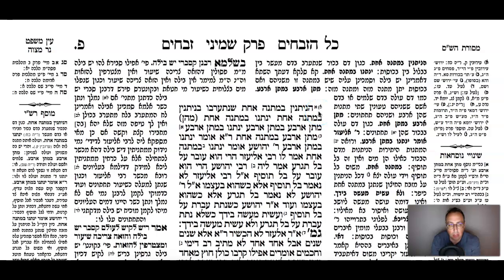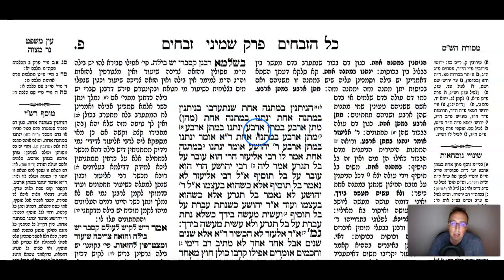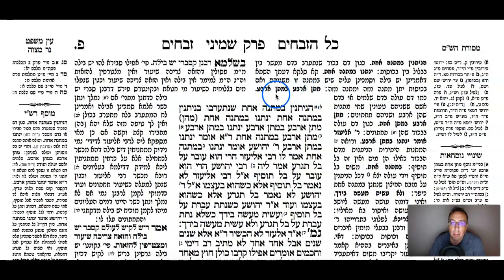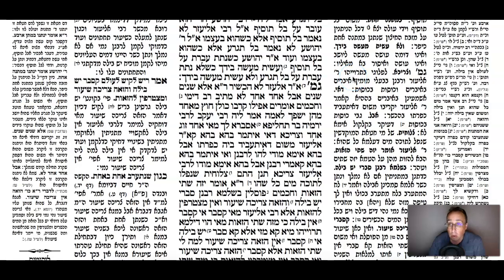Zevachim Daf 80a Daf Yomi Gemara (Talmud) Meseches Zevachim Mesechet Zevachim Masechet Zevachim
Gemara Talmud Zevachim Daf 80a

There are many ways to support Daf Tube!

If you would like to sponsor an amud or a daf in honor or in memory of a loved one Your sponsorship will be mentioned at the beginning of the sponsored video(s).

Please leave comments on our videos if you have any questions or insights!

To start from the beginning of Meseches Zevachim